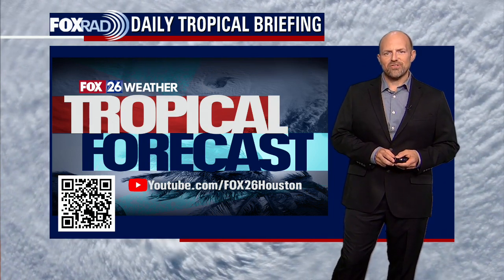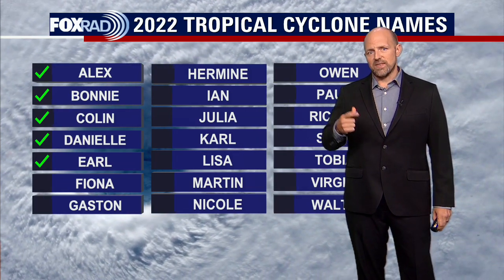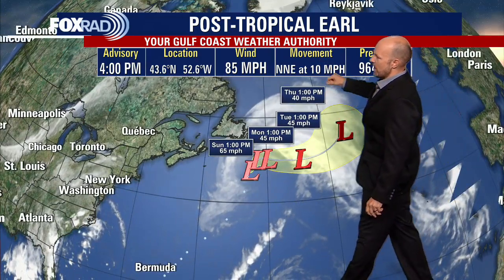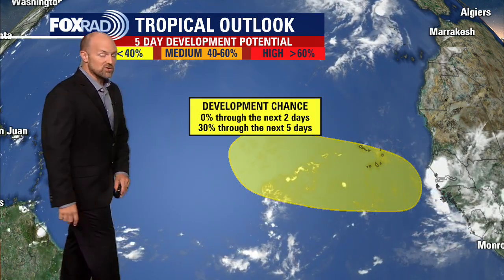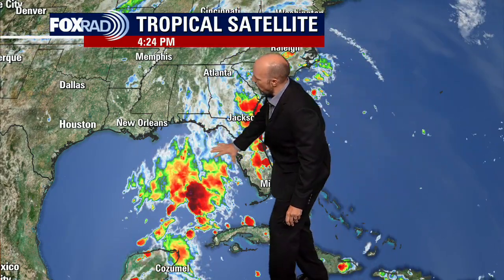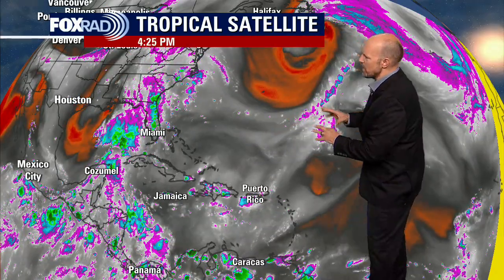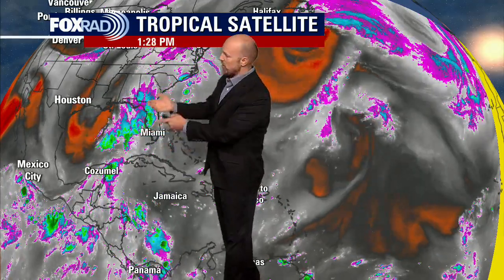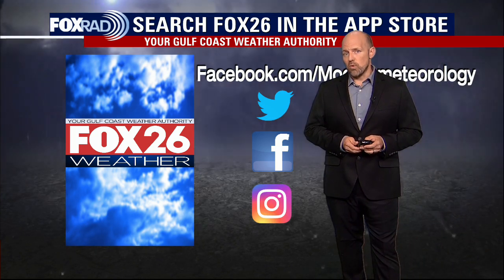Tropical Weather Forecast - September 10, 2022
Today is the climatological peak of hurricane season. How active are the tropics? Find out here!